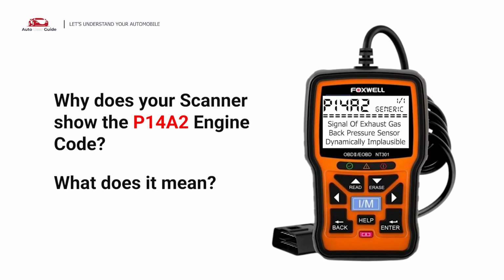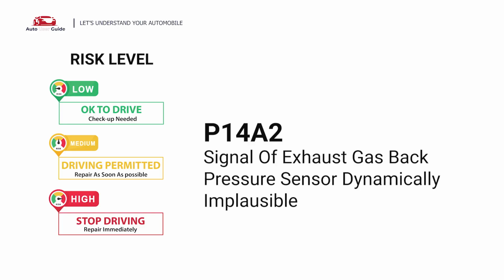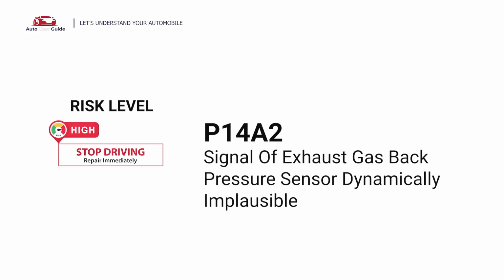What is P14A2 : Engine Error Code Causes Explained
Is your check engine light on with the P14A2 error code? Don’t panic — in this video, we’ll break down what this code means, its possible causes, and how to fix it.

📘 In this video, you’ll learn:

✅ What the P14A2 code means — Exhaust Gas Recirculation (EGR) Cooler Bypass Control Circuit/Open
✅ How it works — the EGR cooler bypass valve helps regulate exhaust gas temperatures by routing gases through or around the cooler for proper emissions control
✅ Common causes — faulty EGR cooler bypass valve, stuck bypass flap, damaged wiring or connectors, excessive carbon buildup, or ECU/PCM failure
✅ Symptoms — poor fuel economy, rough idle, reduced engine performance, overheating exhaust temps, increased emissions, or illuminated check engine light
✅ Diagnostic tips — scan live EGR valve/bypass data, inspect wiring and connectors, check for carbon deposits or stuck bypass valve, and test actuator operation
✅ Fixes — cleaning or replacing the EGR cooler bypass valve, repairing wiring/connectors, clearing carbon buildup, or in rare cases, replacing/reprogramming the ECU

⚠️ Ignoring P14A2 can lead to higher emissions, reduced fuel efficiency, and long-term engine or emissions system damage.

🎯 This guide is ideal for drivers experiencing EGR-related issues or poor performance due to exhaust flow problems.

👉 Some fixes, like cleaning carbon deposits, are DIY-friendly, but valve or ECU repairs may require professional service.

👍 Like this video if it helped explain your P14A2 code
💬 Drop your questions or experiences in the comments